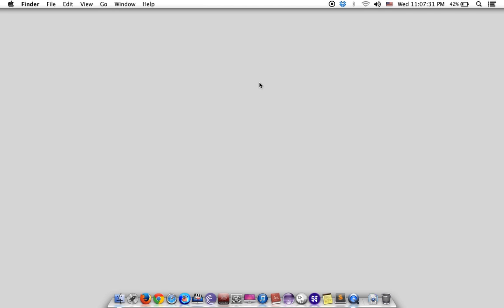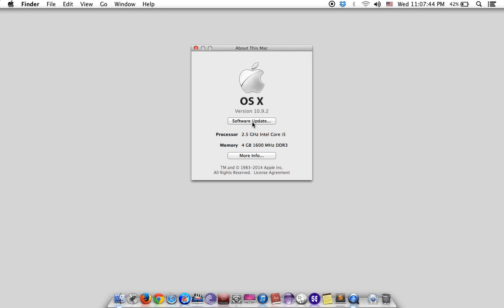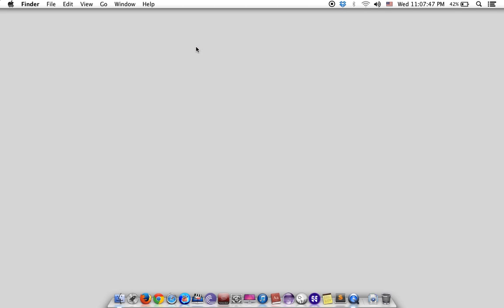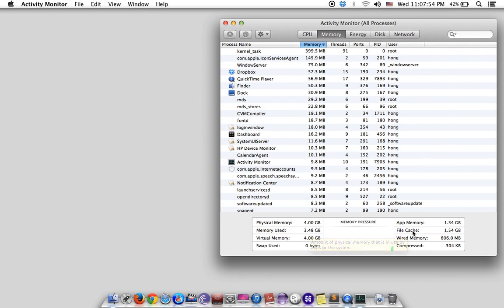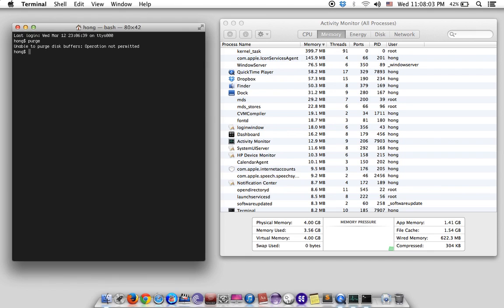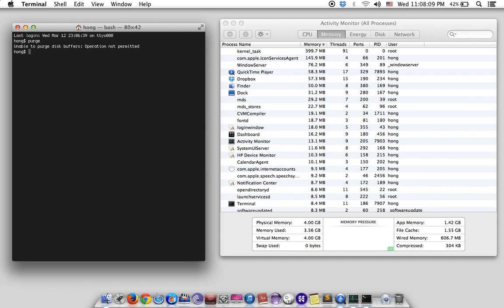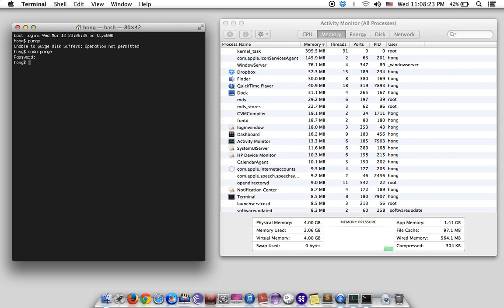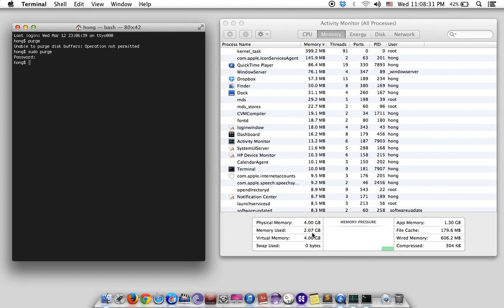Clear Memory Used and File Cache on MAC OS Mavericks X 10 9 2 using purge command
Reset your Mac Ram with a simple Terminal command, just open terminal and write:
- sudo purge ( then hit the enter key )
- password ( then hit the enter key )